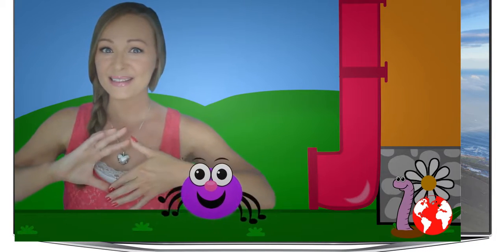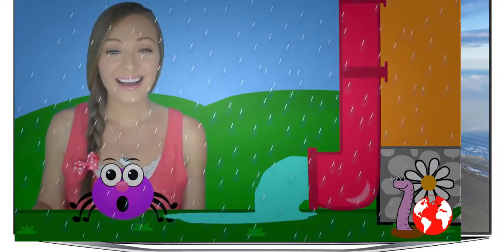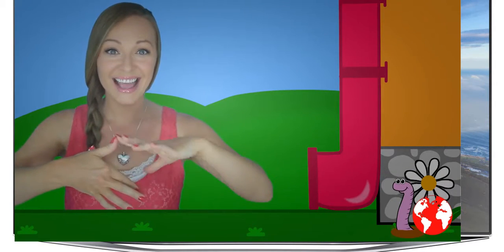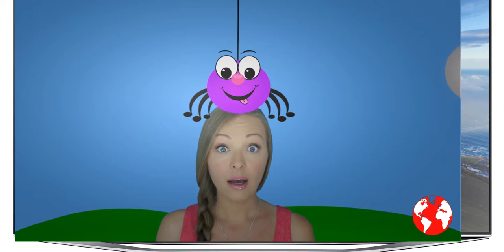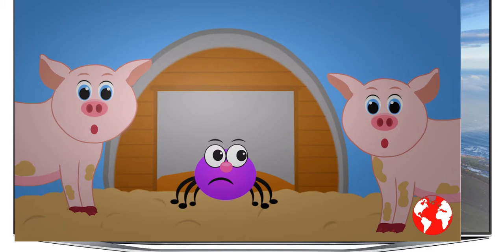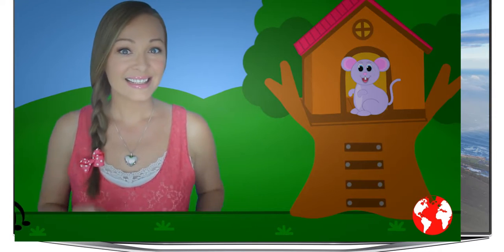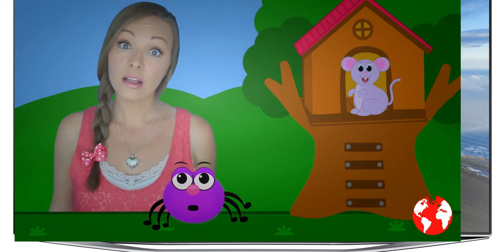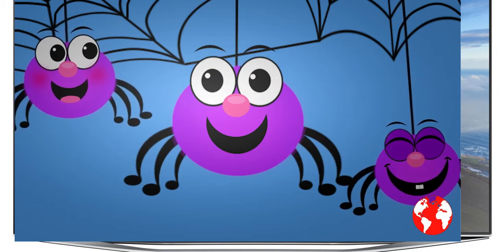Itsy Bitsy Spider Song - Nursery Rhymes for Children, Kids and Toddlers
Join Itsy Bitsy Spider on an exciting adventure in this expanded version of the popular hand nursery rhymes for children song. Itsy Bitsy Spider has captured the hearts of children by climbing up the water spout, in spite of the rain. But what else is Itsy Bitsy doing? Find out in this magical journey that is sure to delight. View Itsy Bitsy Spider lyrics below or turn on closed captions to sing along.
MORE FUN VIDEOS!

Performed by: Denisa Senovsky
Music production: Michael Creber, Denisa Senovsky
Adapted Lyrics: Copyright, Katie Cutie Kids TV
Illustrations by: Denisa Senovsky
Video Editor:  Nina Helene Hirten -
Copyright: Katie Cutie Entertainment
Lyrics:
The Itsy Bitsy Spider climbed up the water spout.
Down came the rain and washed the spider out.
Out came the sun and dried up all the rain
And the Itsy Bitsy Spider climbed up the spout again.
The Itsy Bitsy Spider climbed down to my head.
Along came the wind and blew him to a shed.
The pigs said, “Oh no, you don't belong in here.”
And the Itsy Bitsy Spider cried a little tear.
The Itsy Bitsy Spider went searching for a home.
He was very sad and felt all alone.
Along came the wind and blew him near the hens
And the Itsy Bitsy Spider made some new friends.